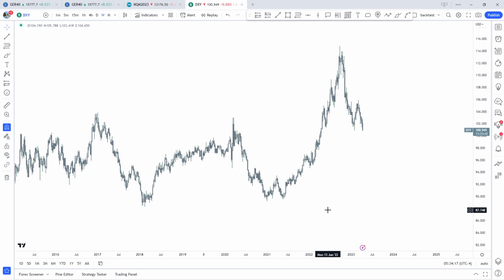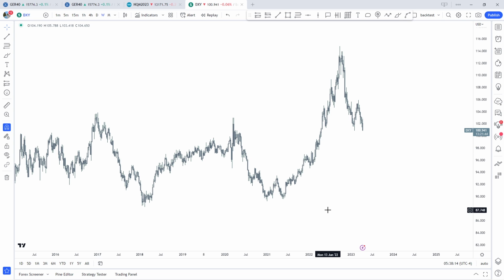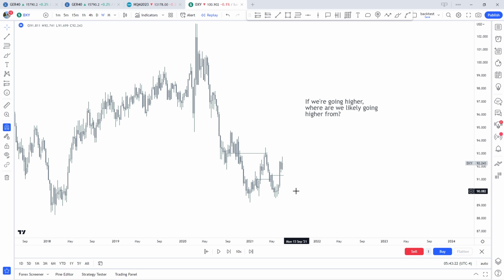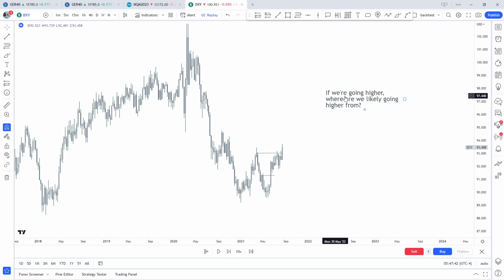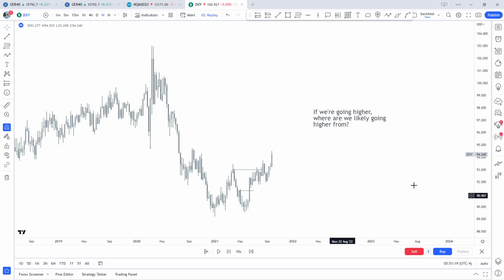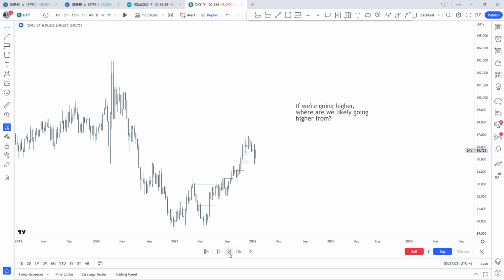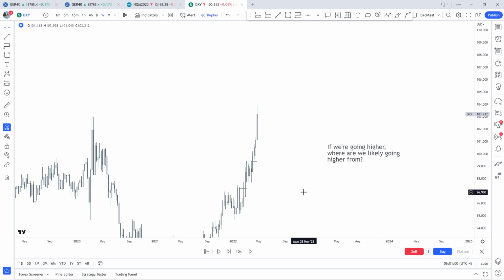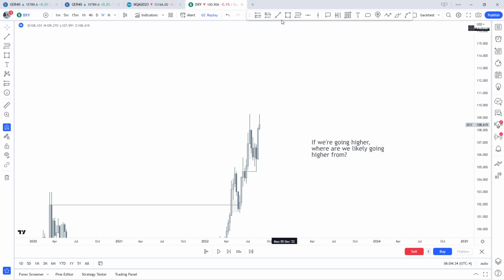Draw On Liquidity (only video you need)